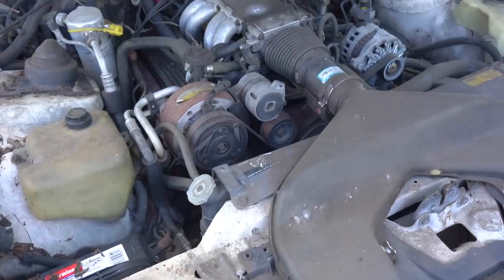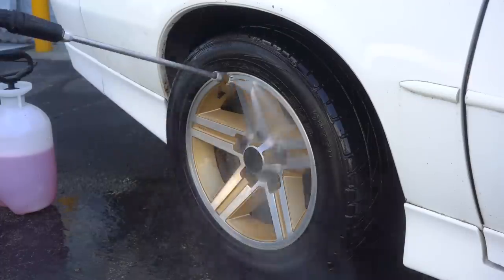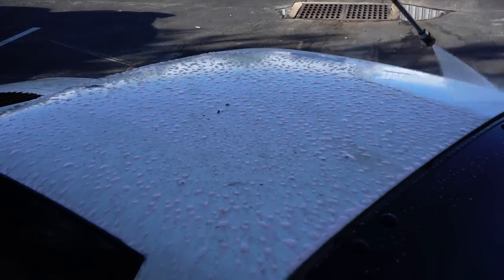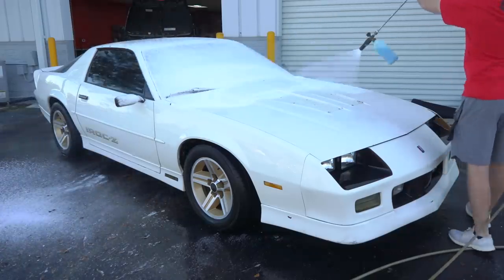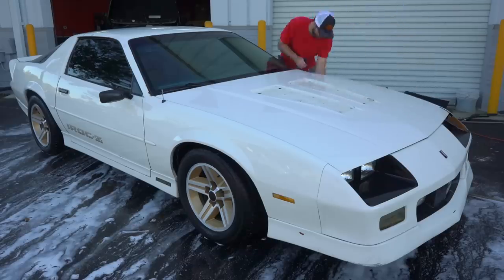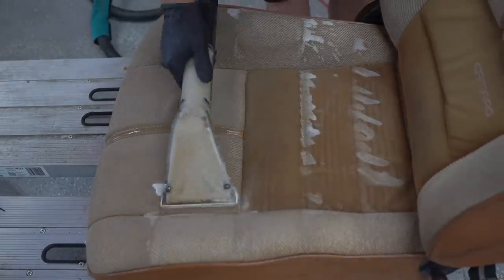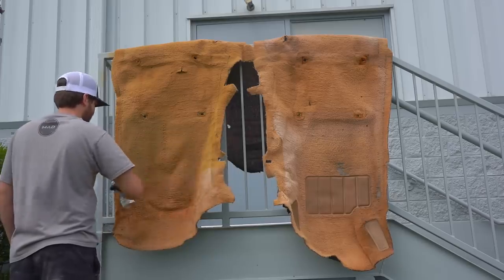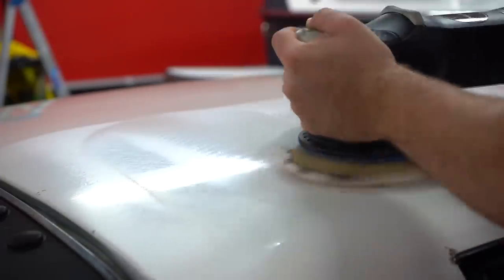Disaster Barnyard Find | Extremely Moldy IROC-Z | First Wash In 10 Years | Car Detailing Restoration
In todays video we complete a full detail restoration on this barn find Chevy Camaro IROC-Z this video is full of pressure washing and extraction satisfaction we also removed the carpet and pressure washed it to give it the deepest clean possible!